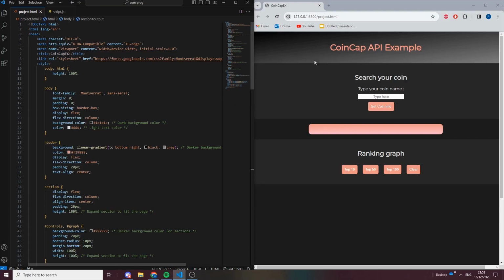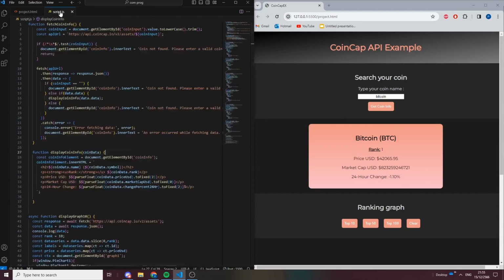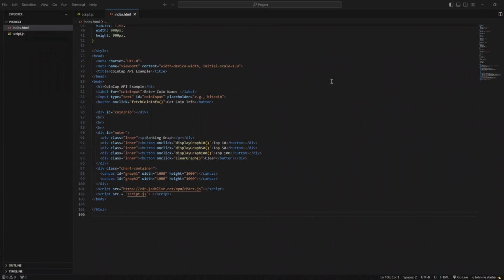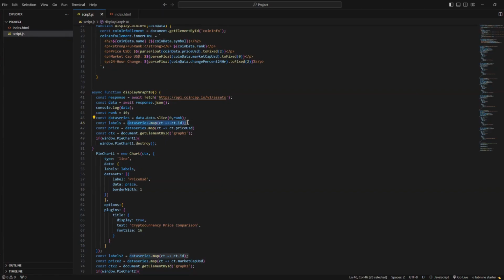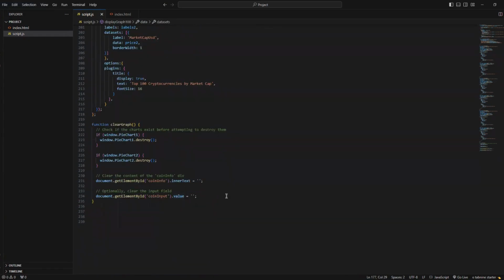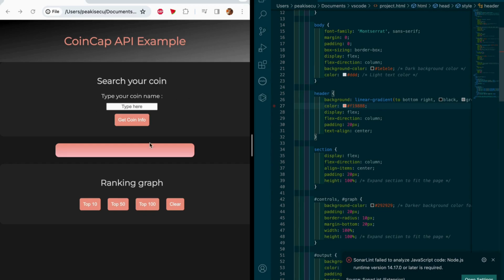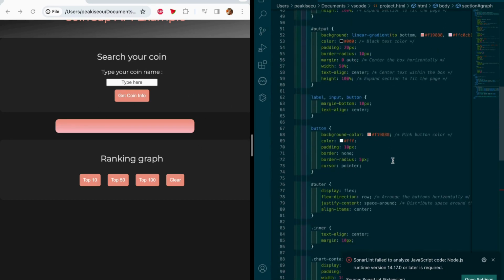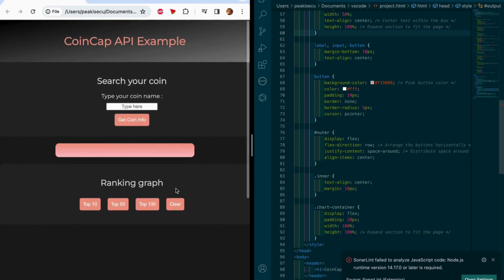Coincap api project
members
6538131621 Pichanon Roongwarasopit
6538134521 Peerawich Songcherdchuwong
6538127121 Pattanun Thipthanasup